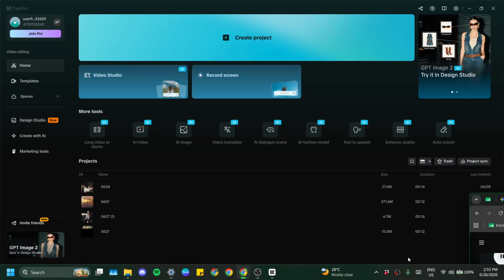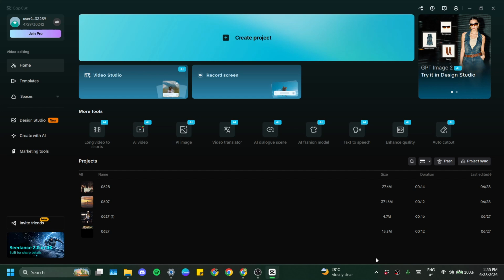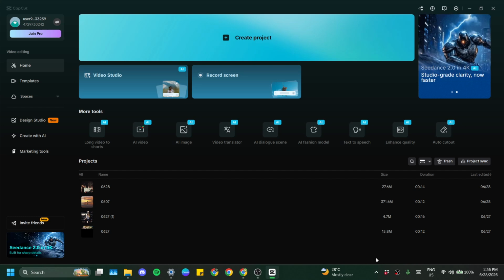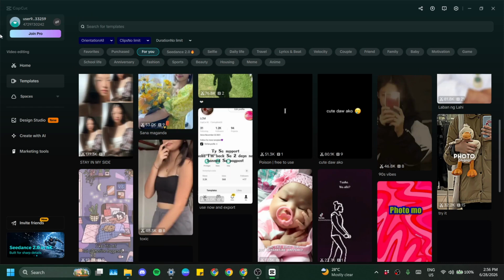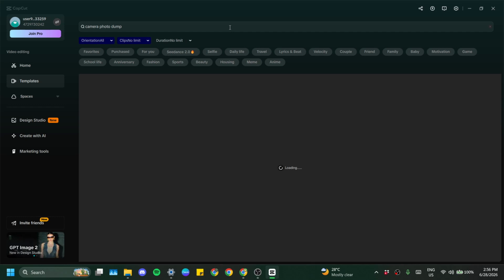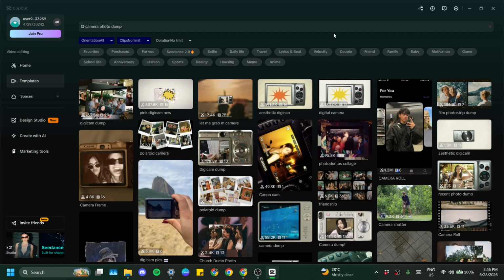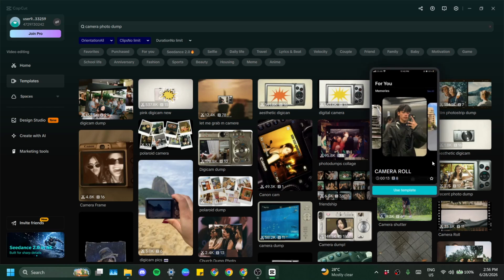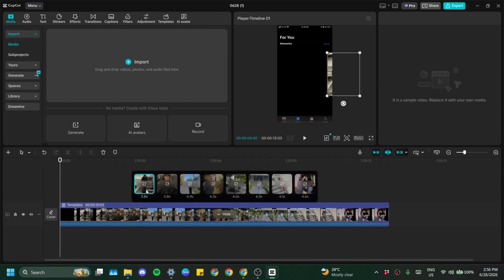How to Search Templates in CapCut PC (2026 Step-by-Step Guide)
This updated 2026 step-by-step guide explains how to search for templates in CapCut PC to speed up your video editing workflow. Learn how to browse trending and category-based templates, use the search feature to find specific styles, customize template elements, and create professional videos for YouTube, TikTok, Instagram Reels, Shorts, Facebook Reels, and other social media platforms.